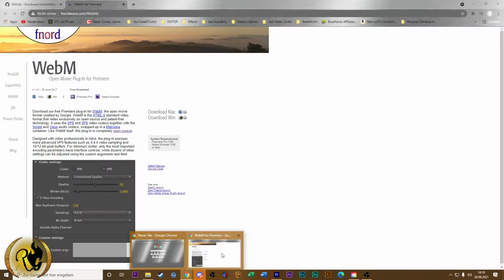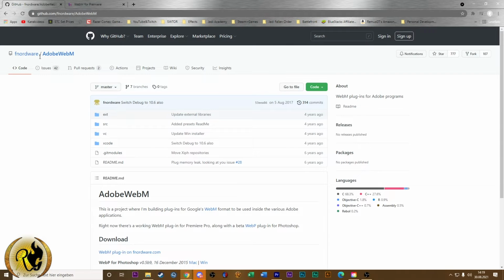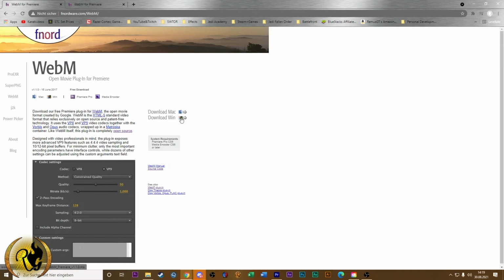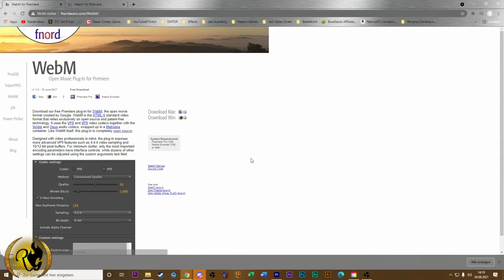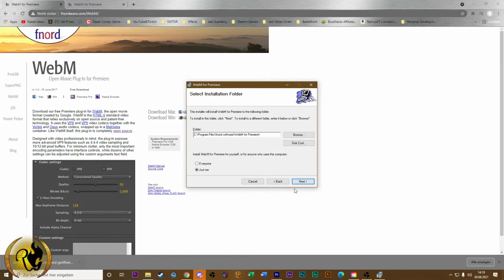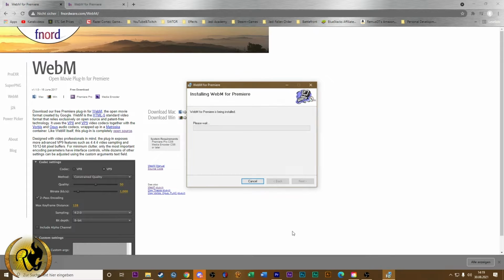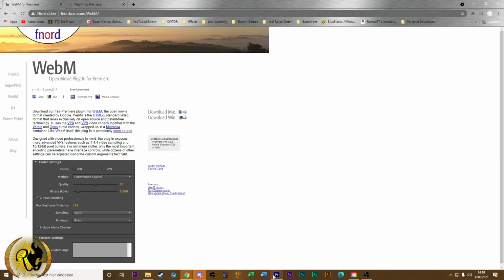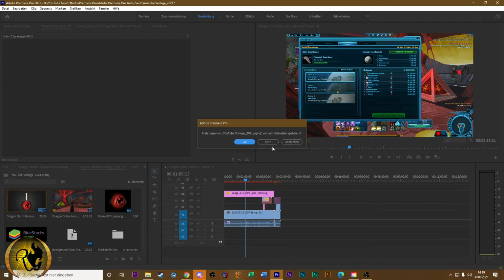How to import .webm to Premiere Pro [Tutorial] | "File format not supported" 2025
►►Quick tip on how to import .webm files to Adobe Premiere Pro CC 2021 or later versions after receiving the error "File format not supported".◄◄ Still working in 2025!

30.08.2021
We all experienced it at least 69 times. You open your project, want to peacefully edit your video and then the worst nightmare occurs: An error pops up and you absolutely don't know how to solve it!
Your lucky day, the algorithm suggested this video to you!

I show you how to import webm to premiere pro by installing a .webm codec that will make everything work as in your wet dreams. This is the easiest and fastest way to solve this problem.

In case you want to know if this is a virus or not: I  did not create the installer, plugin or codec and therefore, I do not ensure you that this file is 100% safe. Always check with your own antivirus program if you feel unsure! I can only say that everything worked fine for me without any issues on my computer!